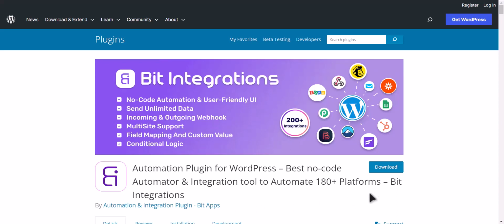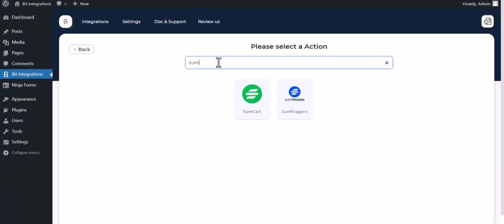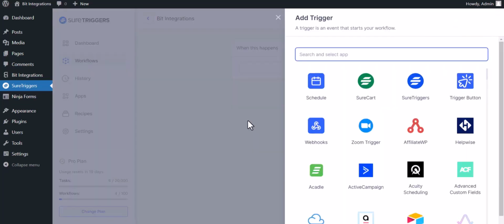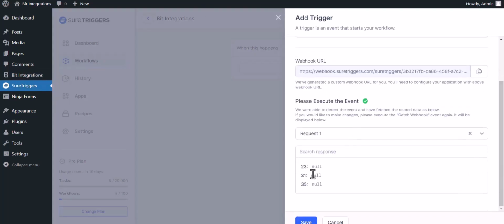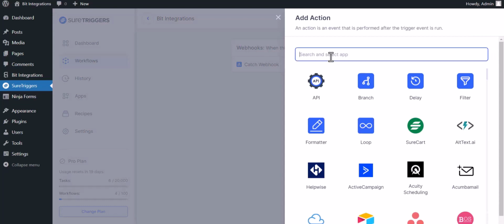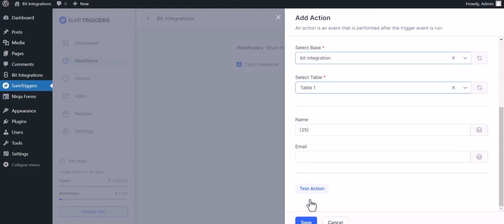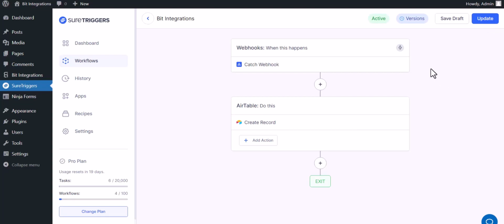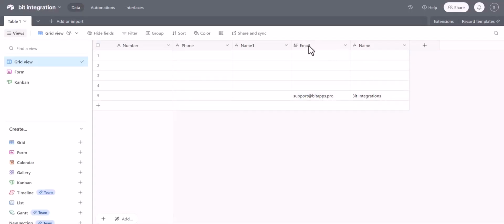Integrating Piotnet Forms with SureTriggers | Step-by-Step Tutorial | Bit Integrations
🔗 Ready to optimize your workflow automation? Join us on our YouTube channel for an in-depth tutorial where we reveal the seamless integration of Piotnet Forms with SureTriggers, a powerful automation platform. Learn how to effortlessly connect these two tools using the Bit Integrations WordPress plugin.

Follow along as we guide you through the step-by-step process of integrating Piotnet Forms with SureTriggers, empowering you to streamline your workflow automation and improve productivity. Say goodbye to manual tasks and welcome automated workflows for heightened efficiency in managing your processes.

Key Highlights:
✅ In-depth walkthrough for integrating Piotnet Forms with SureTriggers using Bit Integrations for WordPress.

Whether you're a business owner, marketer, or workflow automation enthusiast, this integration empowers you to seamlessly merge Piotnet Forms with SureTriggers. Watch now to revolutionize your workflow automation efforts!